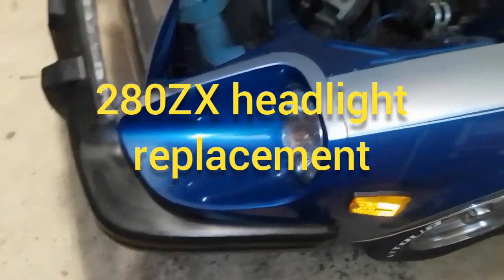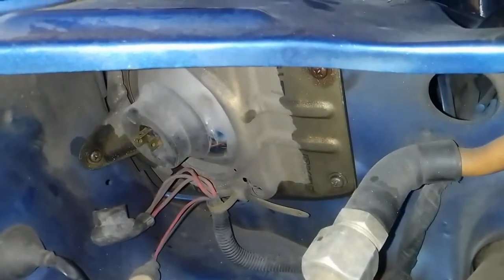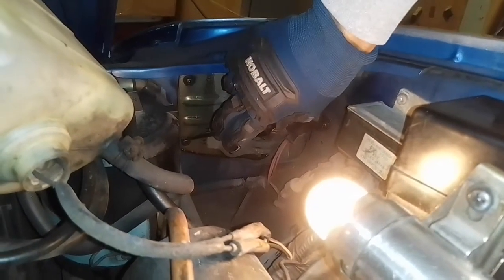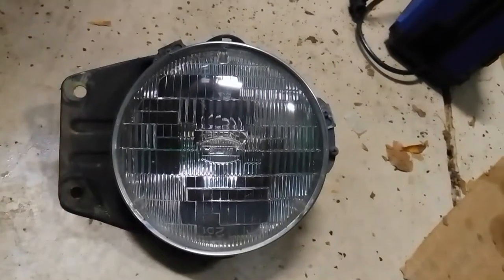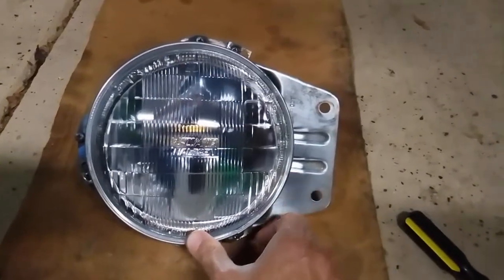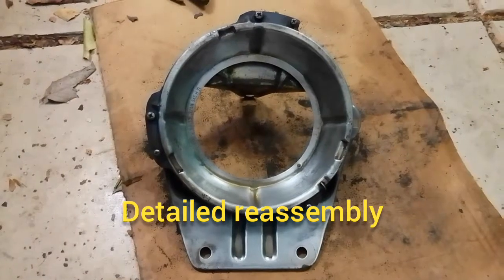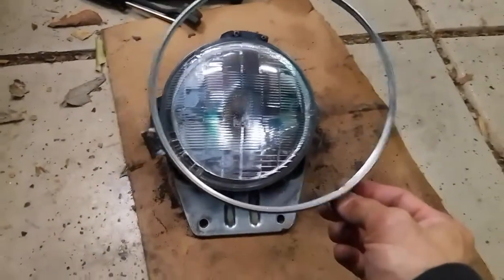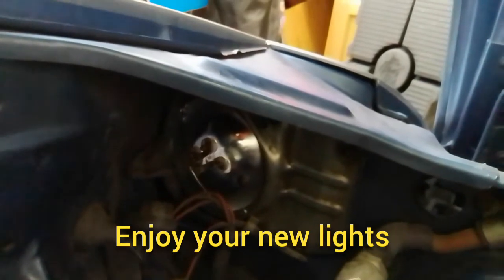280ZX headlight bulb replacement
How to replace the sealed beam head lamps in a 280zx. Here I use Sylvania Silverstar replacement halogen bulbs (size H6024).

Tools needed:
Philips head screwdriver
10 mm socket

Time: about 30 minutes